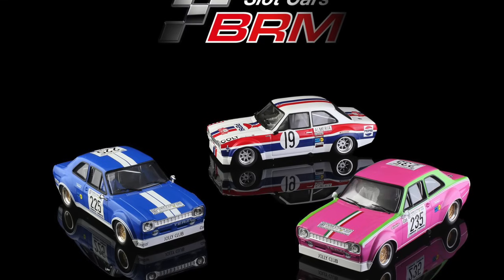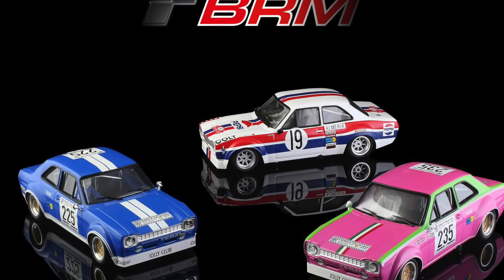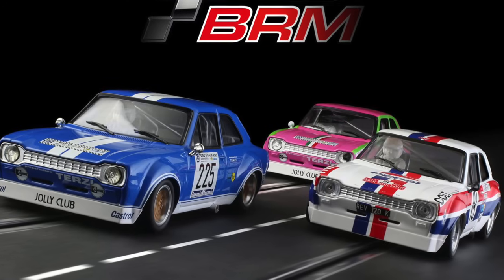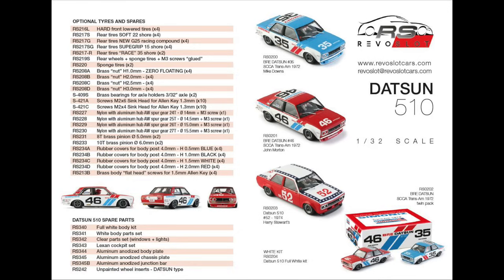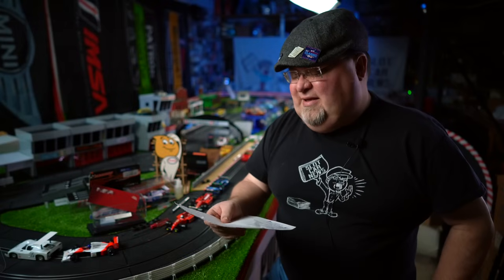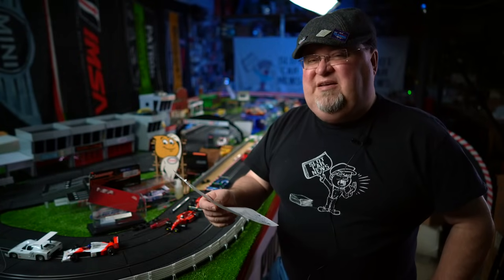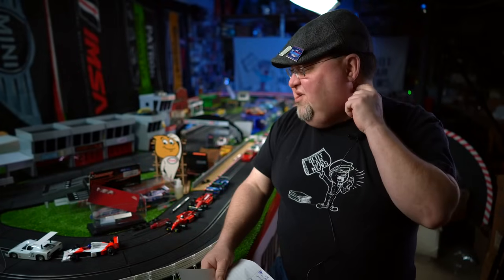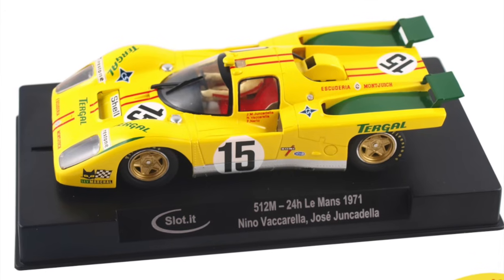Area 71, Slot It, Policar news this week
Lots of good news to share today on a VERY snowy and cold day here in Pennsylvania.